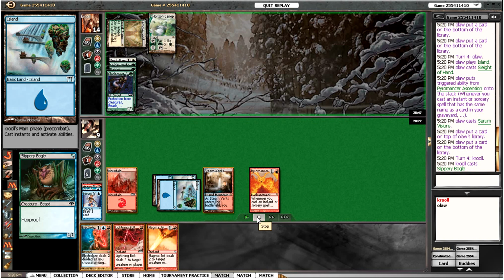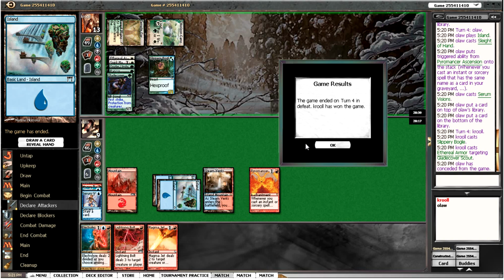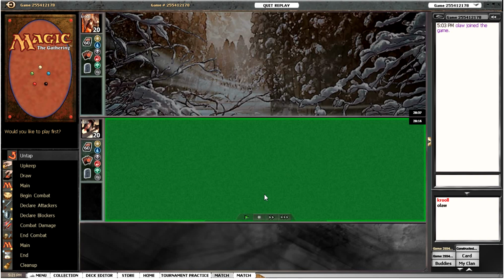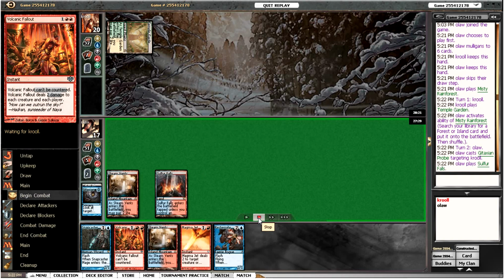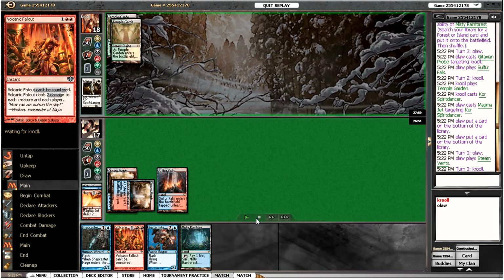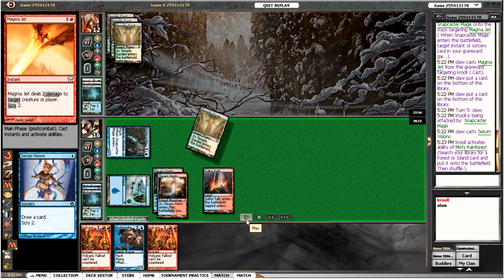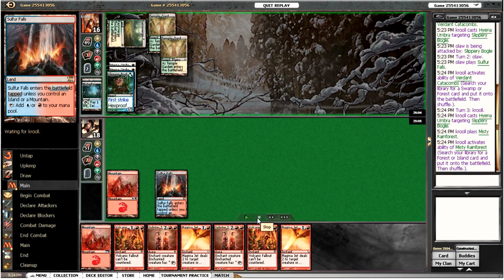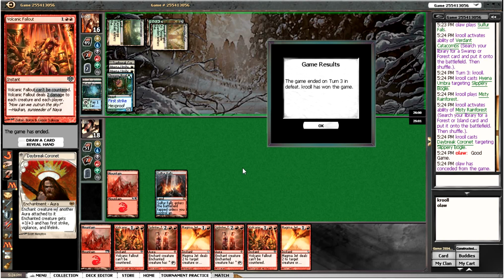Modern Snapcaster Ascension vs. GW Auras Match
Modern Snapcaster Ascension Gameplay

Decklist:
4 Snapcaster Mage
3 Burst Lightning
4 Scalding Tarn
2 Misty Rainforest
4 Sleight of Hand
4 Magma Jet
3 Electrolyze
2 Steam Vents
4 Mountain
4 Gitaxian Probe
4 Serum Visions
4 Pyromancer Ascension
3 Remand
1 Electrolyze
4 Sulfur Falls
6 Island
4 Lightning Bolt

Sideboard
3 Deceiver Exarch
3 Volcanic Fallout
4 Splinter Twin
3 Pestermite
2 Shatterstorm